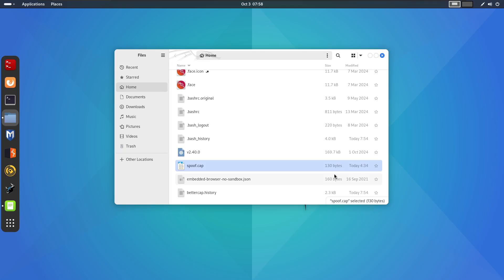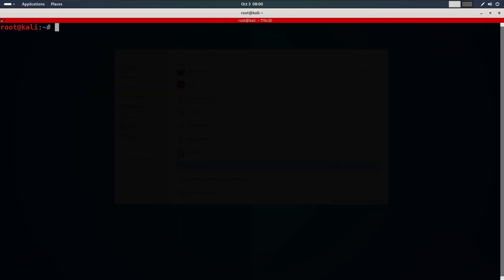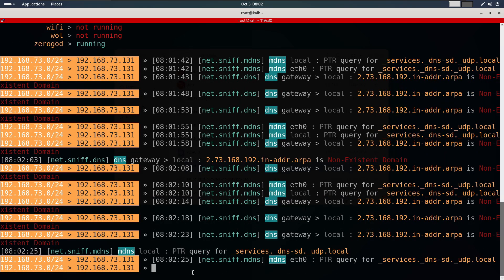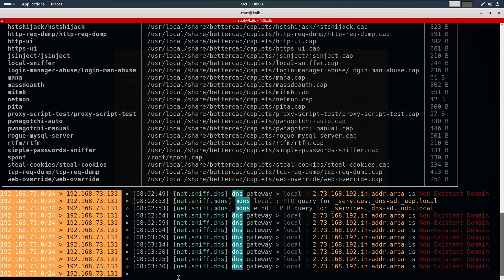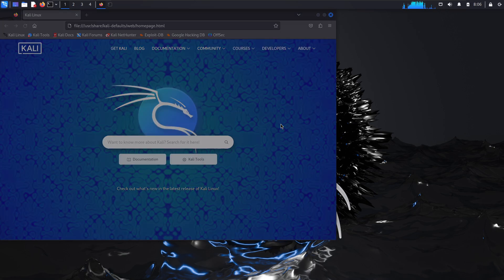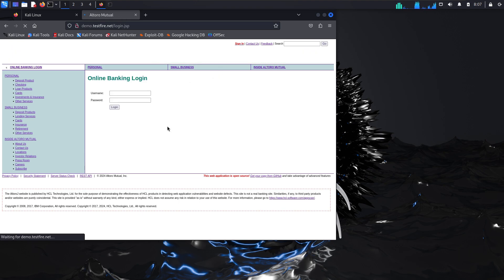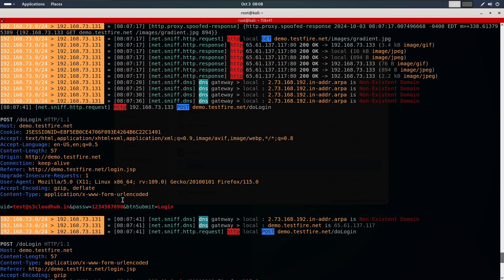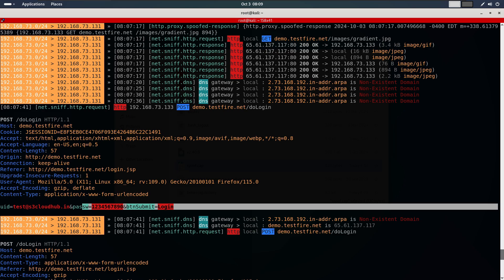#32 How to Bypass Https ? | Downgrade HTTPS to HTTP & Capture Passwords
In this hands-on tutorial, we dive deep into using BetterCAP to downgrade HTTPS to HTTP and capture sensitive login information like usernames and passwords from websites that default to HTTPS.

What you'll learn:

Setting up and running BetterCAP with custom caplets.
Executing ARP spoofing and sniffing for network traffic interception.
Demonstrating how HTTPS can be downgraded to HTTP using BetterCAP.
Testing the setup on a target machine and intercepting login credentials.
Understanding the limitations of this technique on websites with HSTS (HTTP Strict Transport Security).